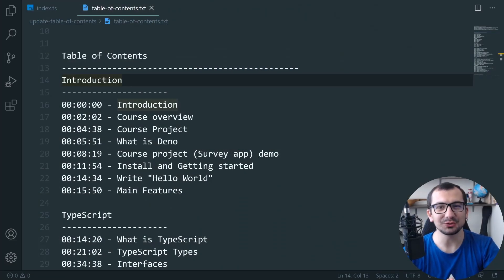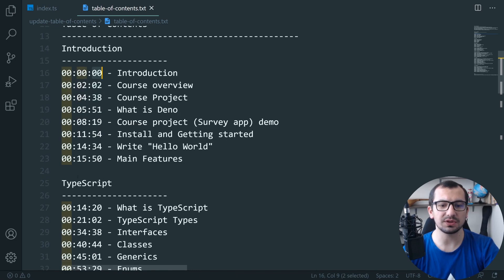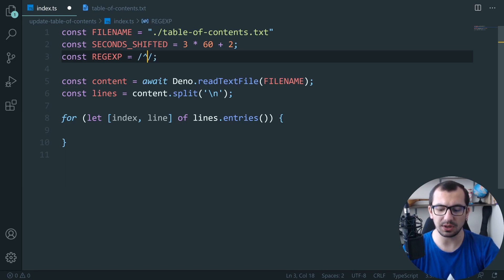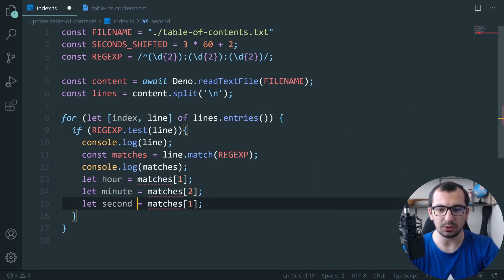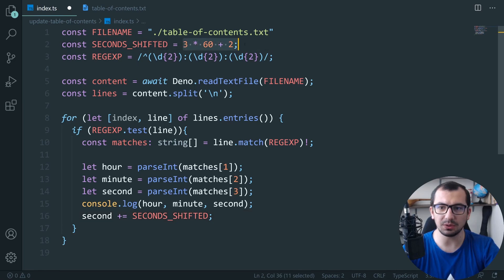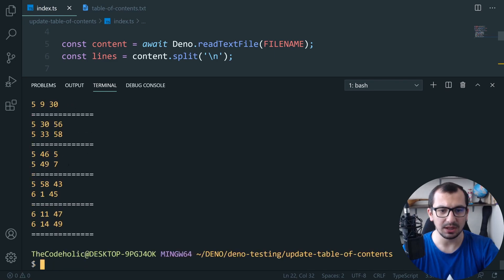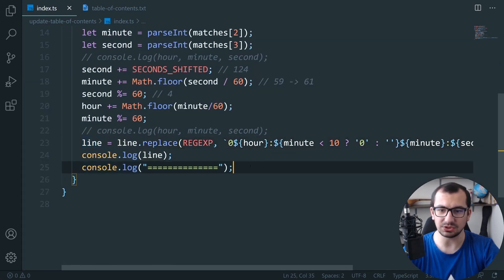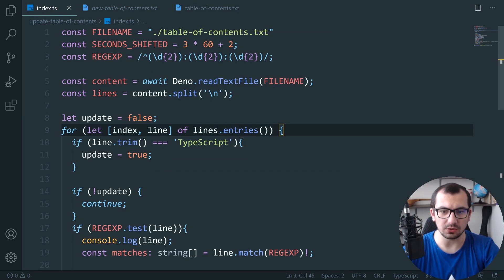File Processing in Deno | Deno coding challenge #1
In this video we will use Deno to manipulate the content of the file.
We will use regexp to detect, process and update the content of the file.